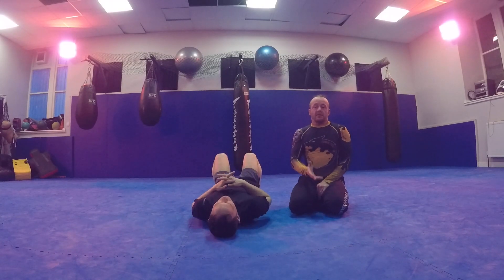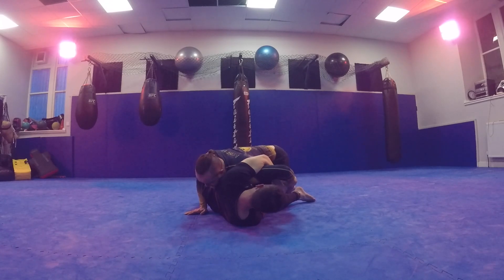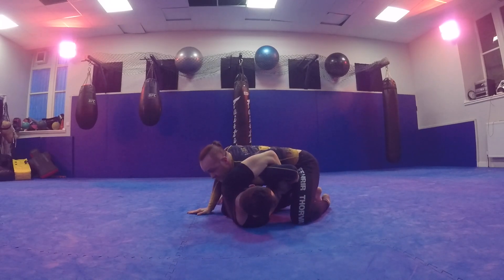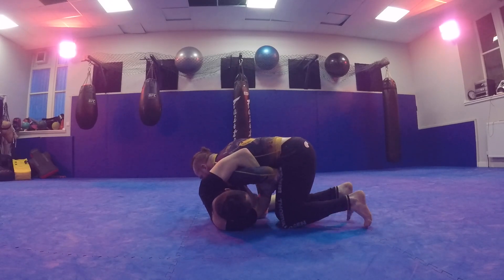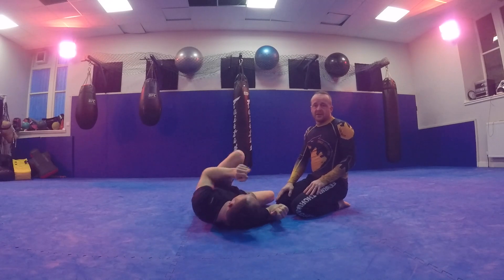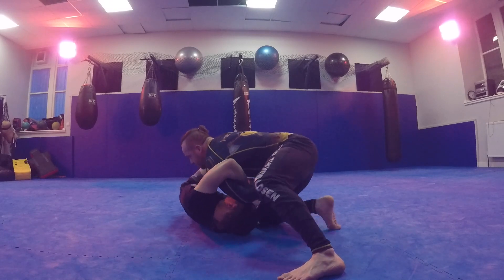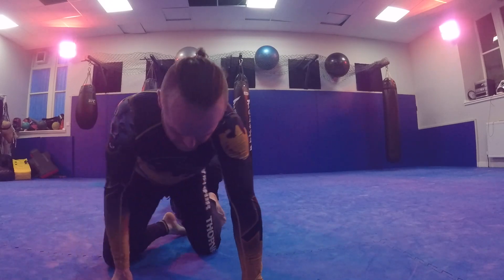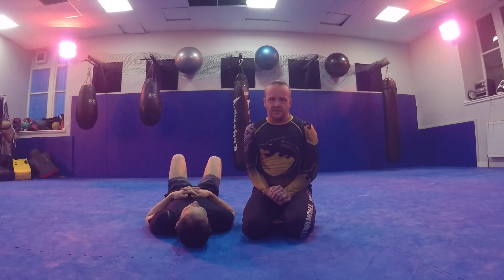Kimura Sweep from Side Control. Armbar Counter. Counter to Arnbar Counter.